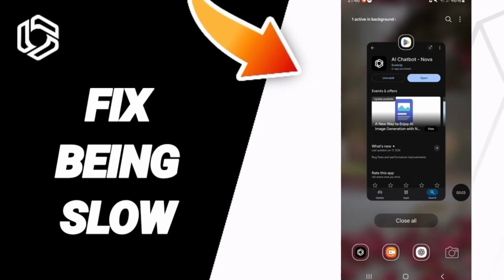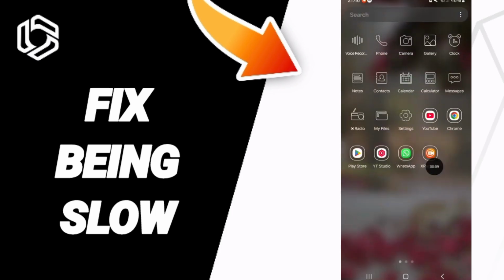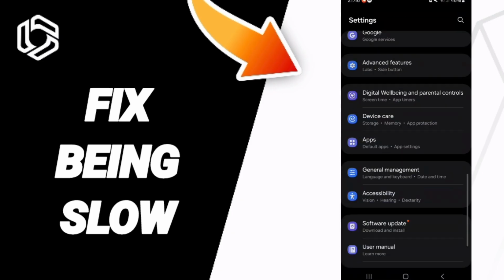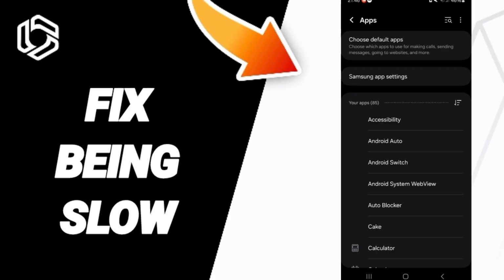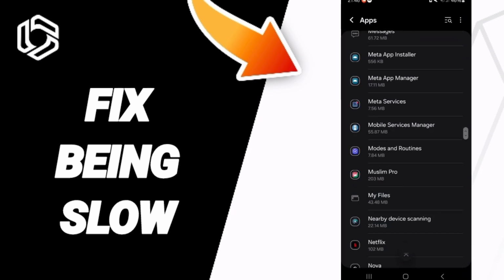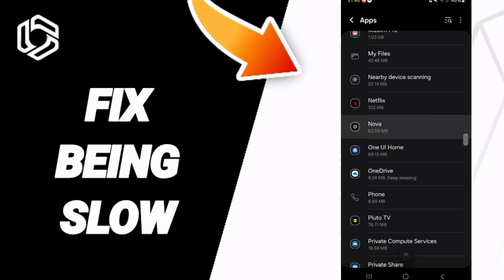How To Fix Being Slow On AI Chatbot Nova App 2025